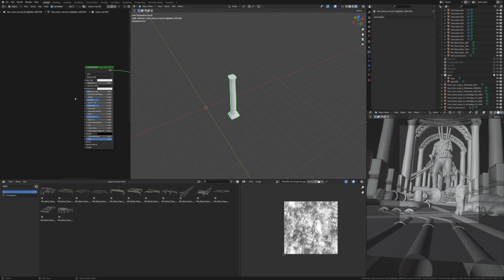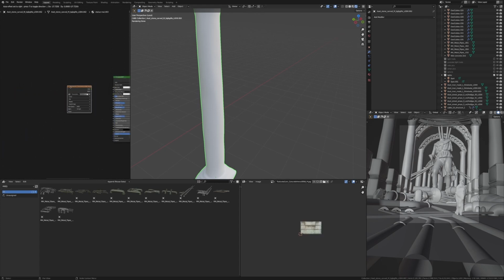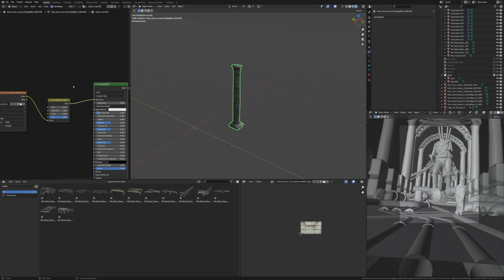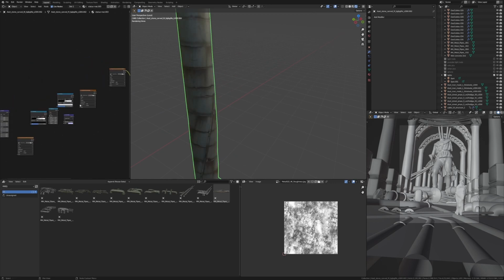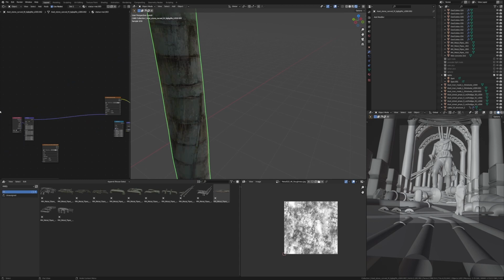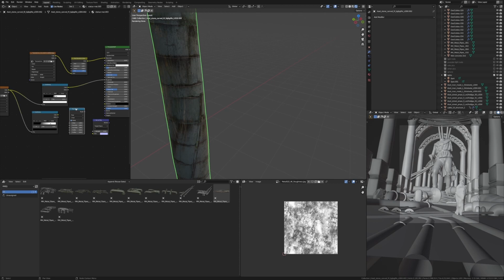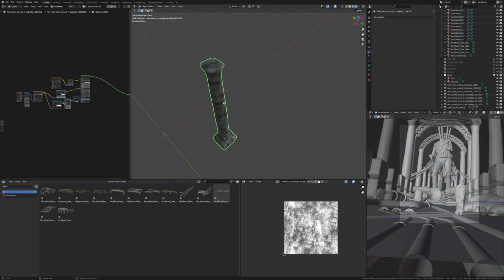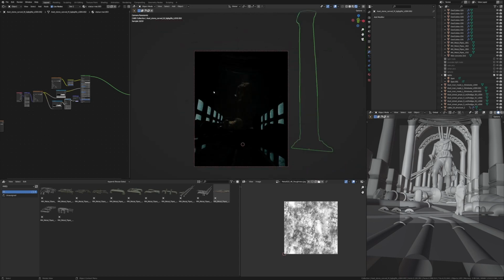How to EASILY use the Principled BSDF in Blender!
Just a simple explainer of how I use the BSDF to texture my objects.